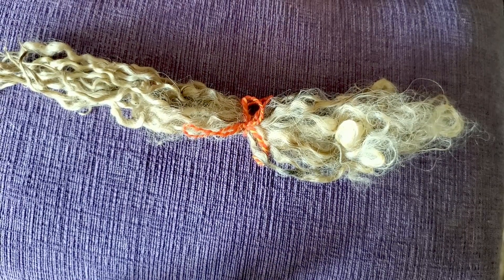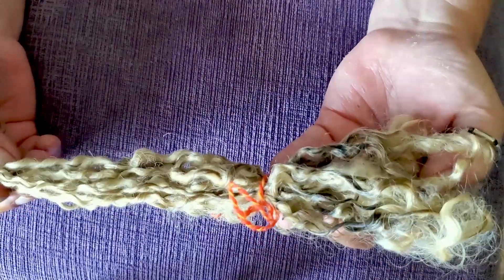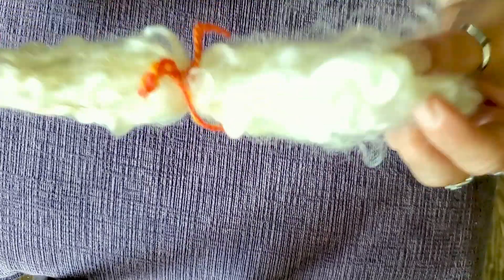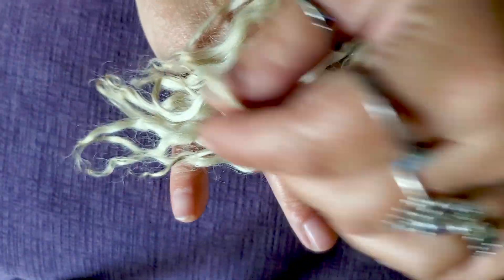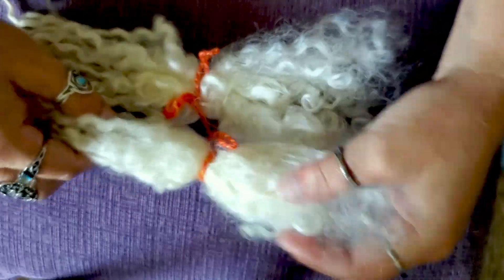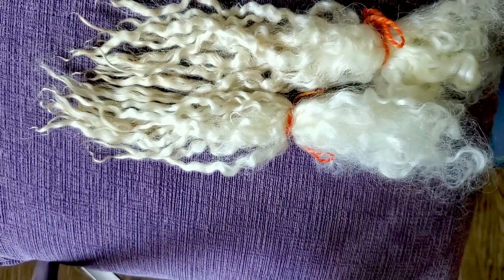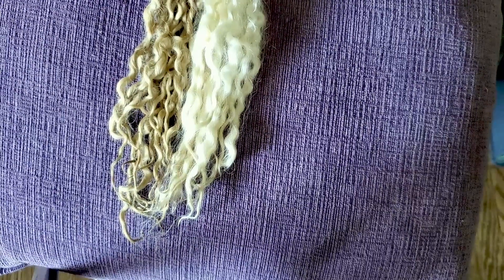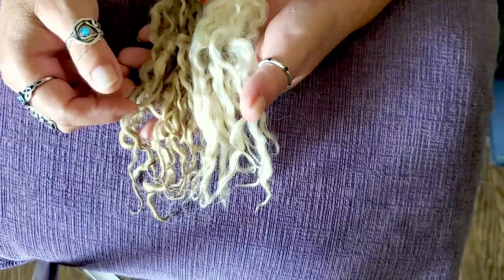Camaj School of Fiber Arts Scouring Module Results Review